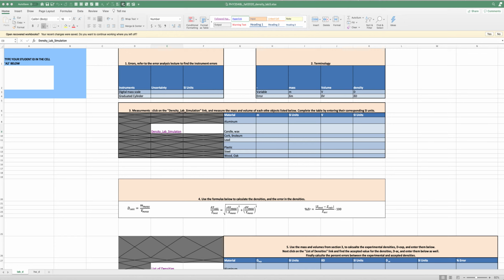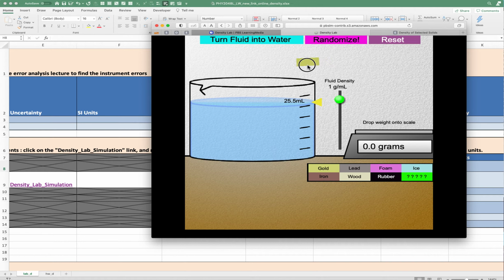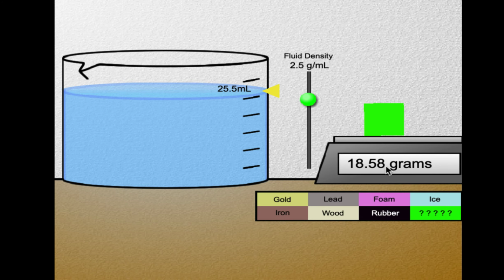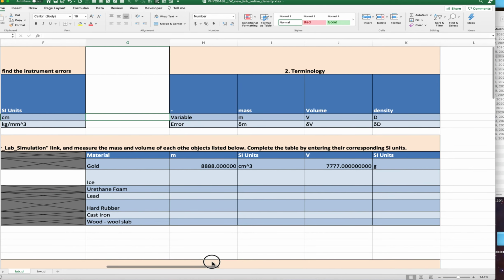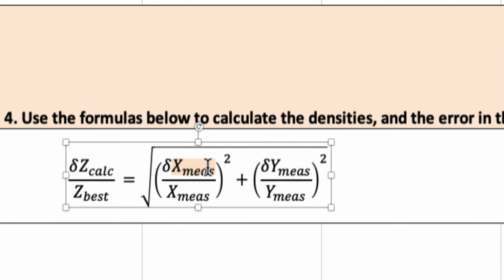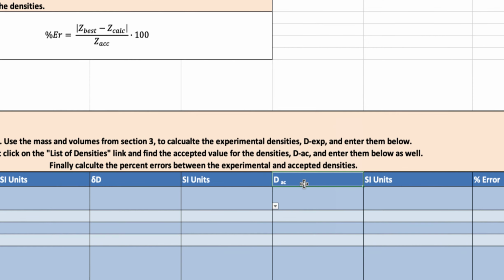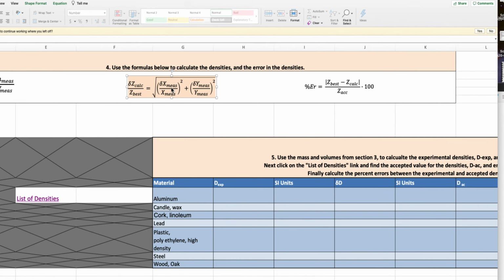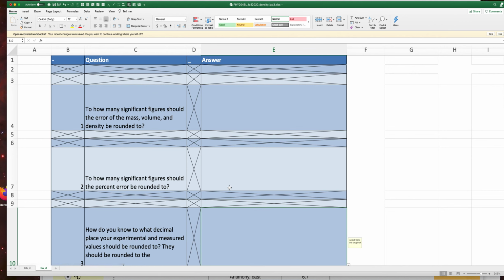density lab updated link instructions